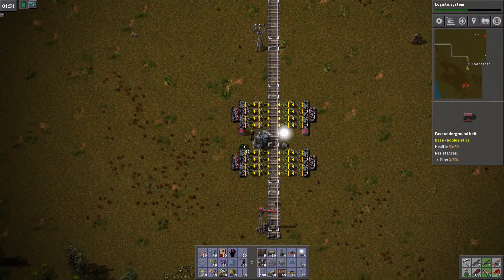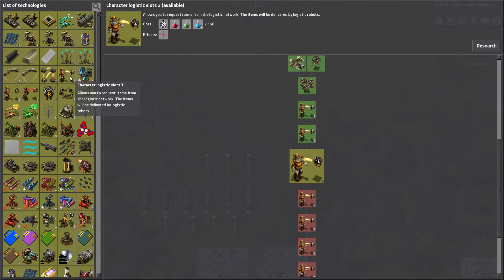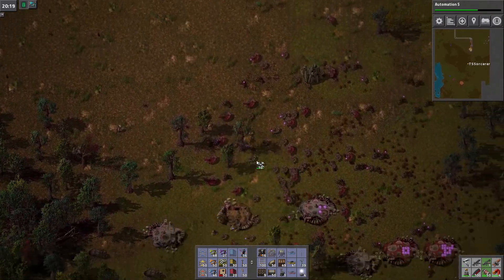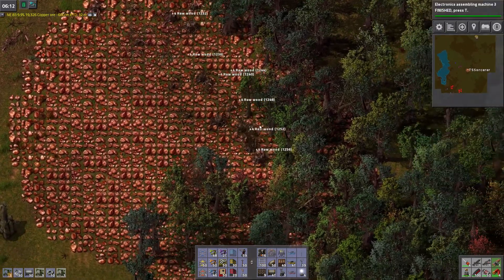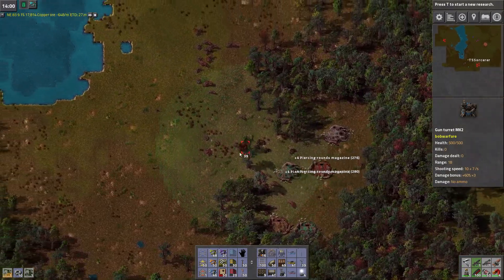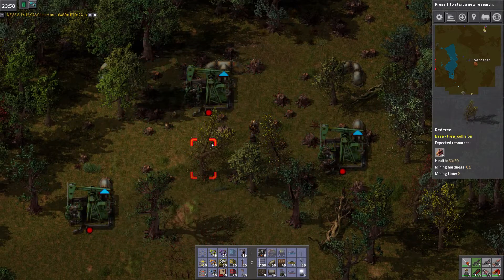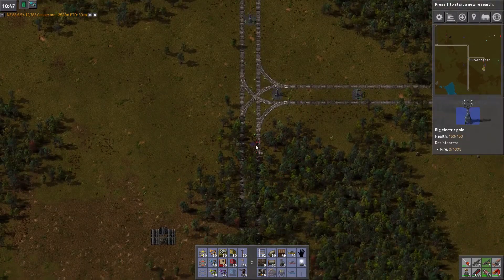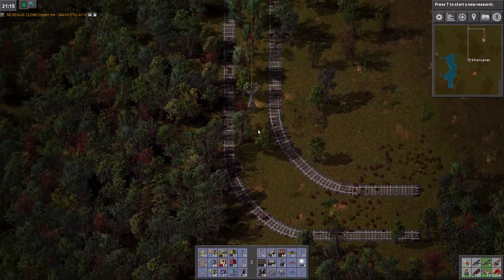Let's Play Factorio Boborissimo Ep #44, thinning the herd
Now with a handle on Magma McFry’s Factorissimo, it's time to add some complexity: Bob's Mods. (Factorio v0.14)